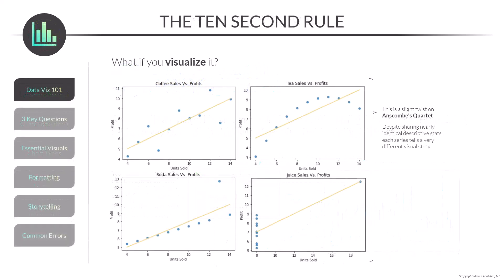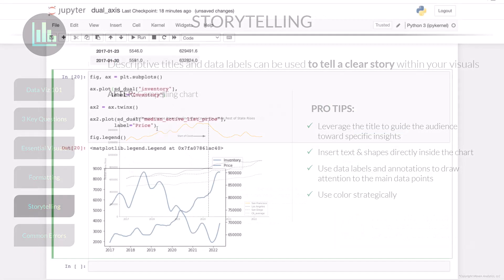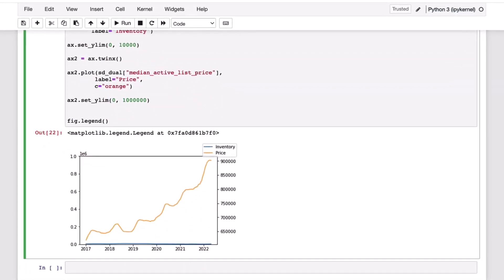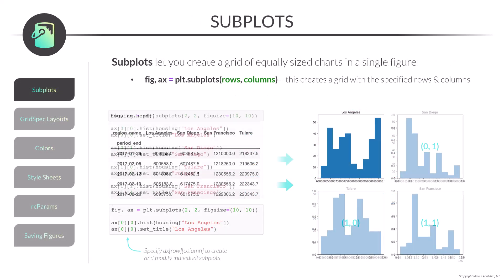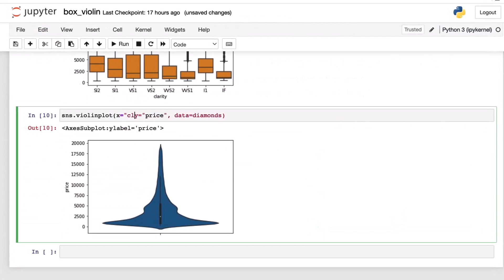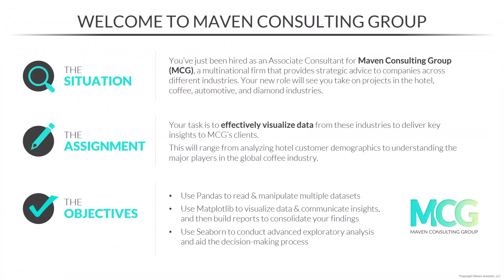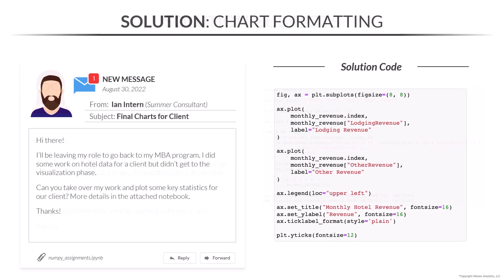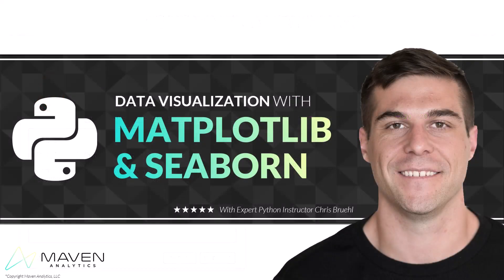NEW COURSE: Learn Python for Data Viz with Matplotlib and Seaborn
Want to learn Python for Data Vizualation?

This is a hands-on, project-based course designed to help you learn two of the most popular Python packages for data visualization: Matplotlib and Seaborn.

We'll start with a quick introduction to data visualization frameworks and best practices, and review essential visuals, common errors, and tips for effective communication and storytelling.

From there we'll dive into Matplotlib fundamentals, and practice building and customizing line charts, bar charts, pies & donuts, scatterplots, histograms and more. We'll break down the components of a Matplotlib figure and introduce common chart formatting techniques, then explore advanced customization options like subplots, GridSpec, style sheets and parameters.

Finally we'll introduce Python's Seaborn library. We'll start by building some basic charts, then dive into more advanced visuals like box & violin plots, PairPlots, heat maps, FacetGrids, and more.

Throughout the course you'll play the role of a Consultant at Maven Consulting Group, a firm that provides strategic advice to companies around the world. You'll practice applying your skills to a range of real-world projects and case studies, from hotel customer demographics to diamond ratings, coffee prices and automotive sales.

If you're a data scientist, BI analyst or data engineer looking to add Matplotlib & Seaborn to your Python skill set, this is the course for you.